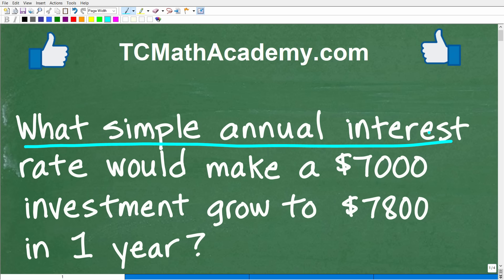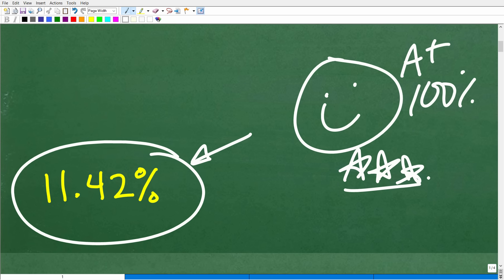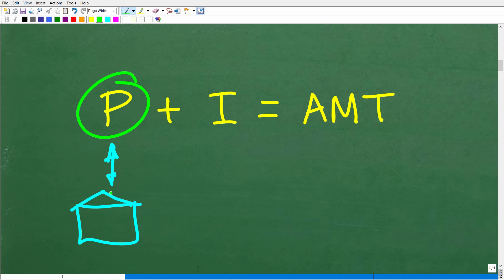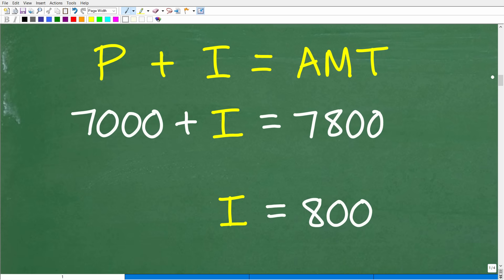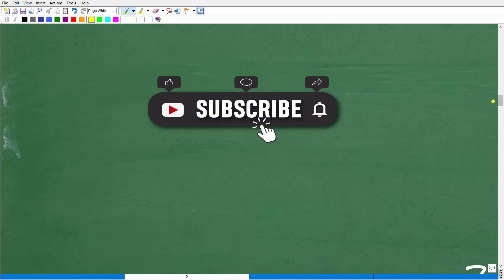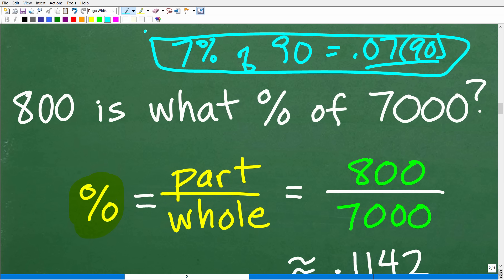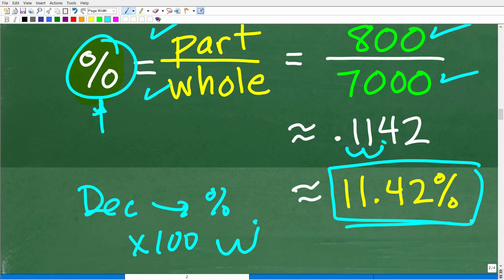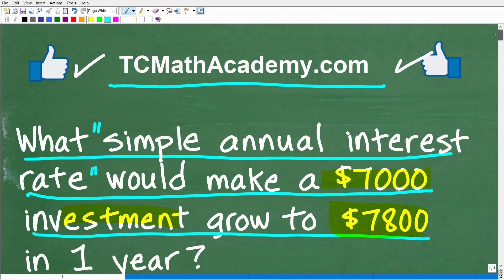What simple annual interest rate would make a $7000 investment grow to $7800 in 1 year?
How to calculate simple interest.